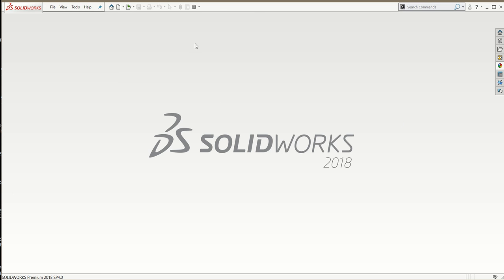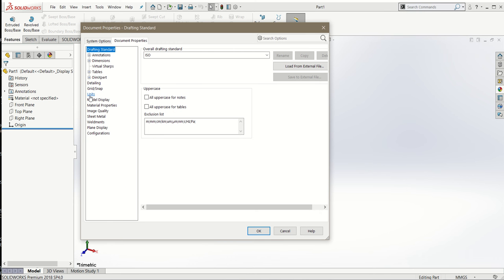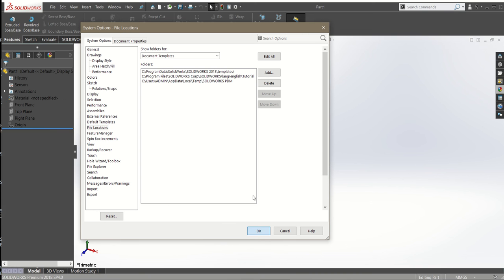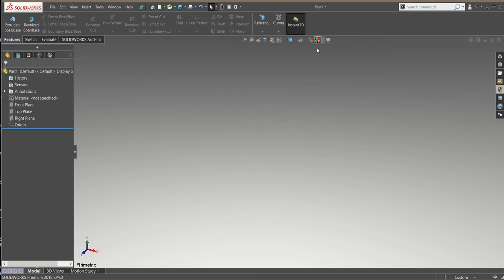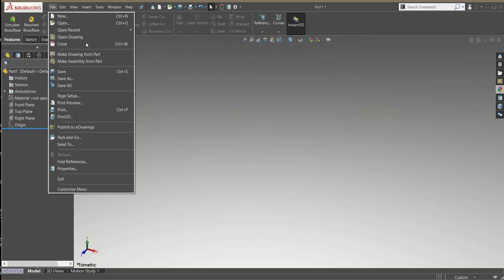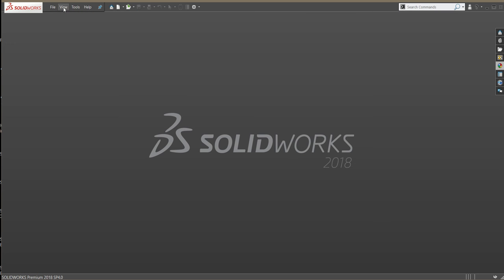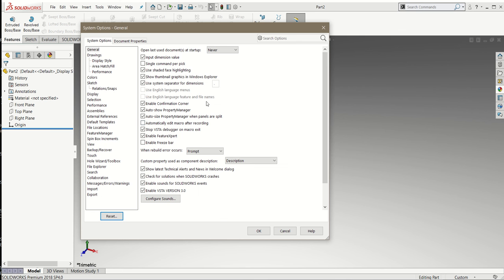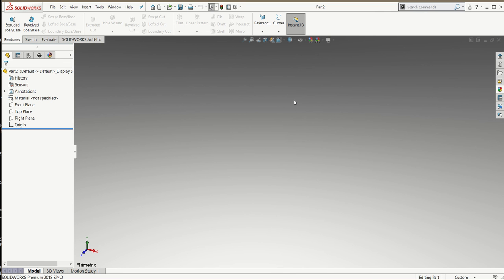4. Part template creation in solidworks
Hello guys,

In this video, I have explained you about how to create part template as per your industries vertices. so that will increase your productivity.